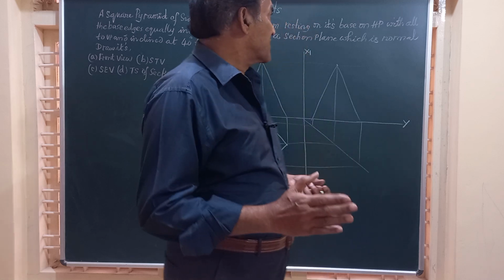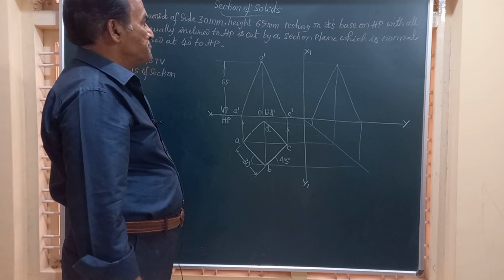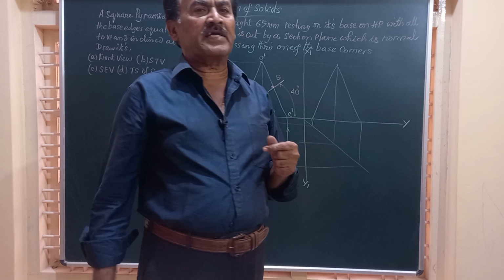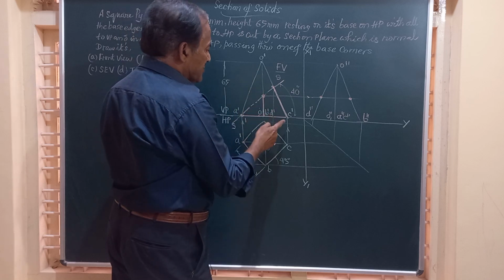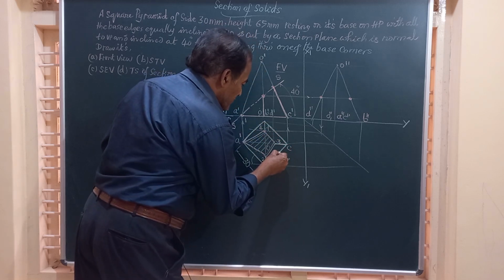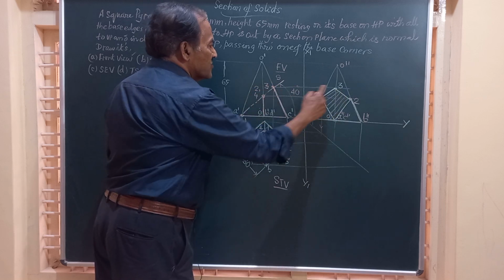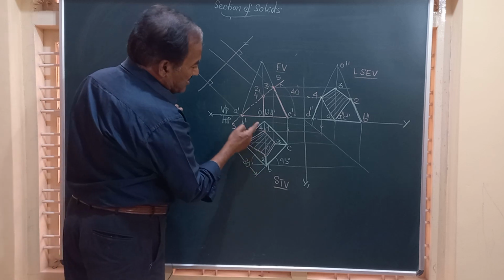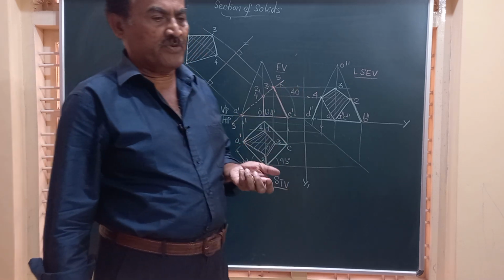Section of Square Pyramid (video no 427) Machine Drawing / Engineering Drawing